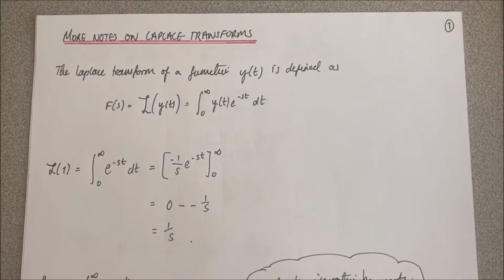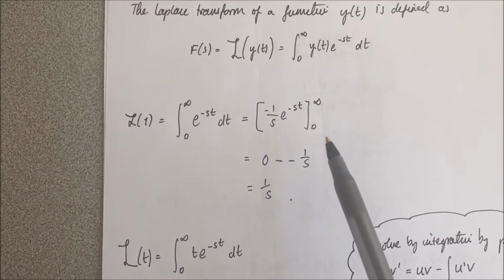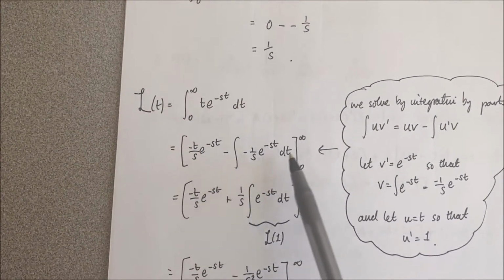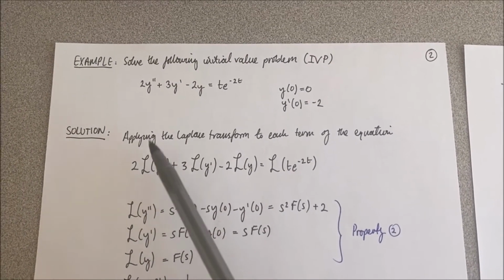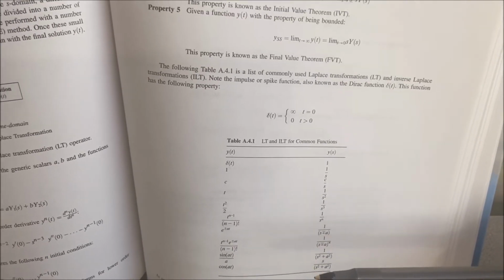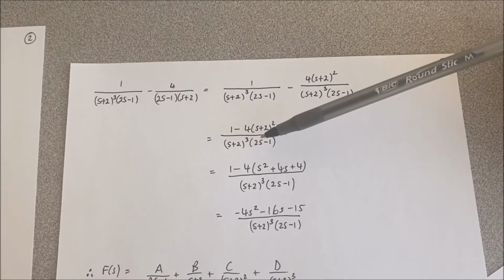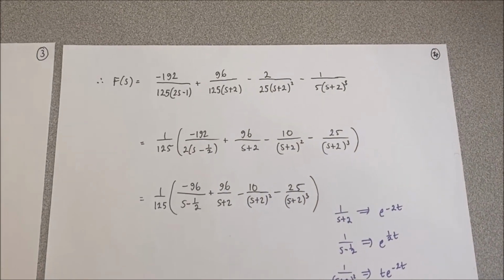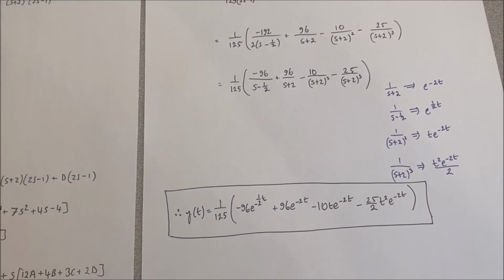11x More on Laplace Transforms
Following on from Chapter 7  where we discussed the solution to the aircraft EoM via Laplace transforms, I clarify a few concepts and give an example of how to solve an Initial Value Problem (IVP) using Laplace transforms.